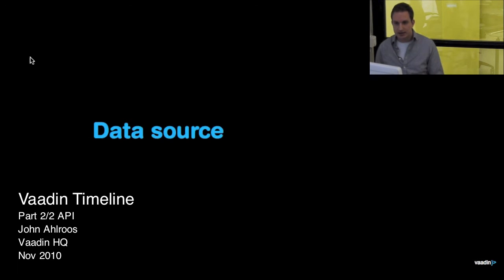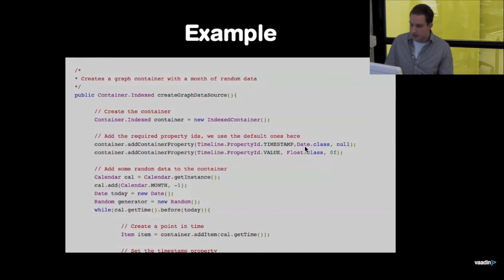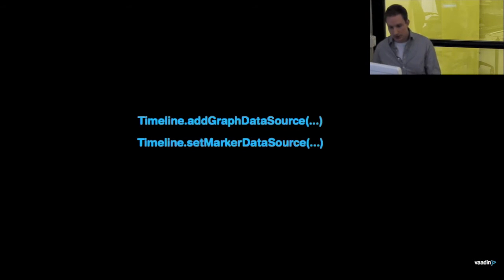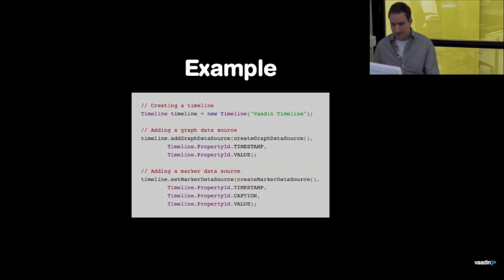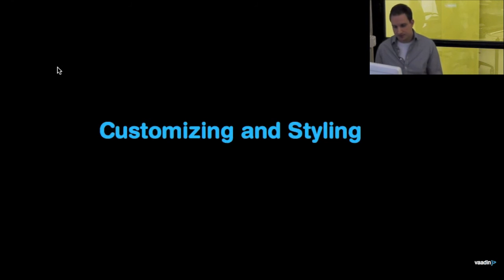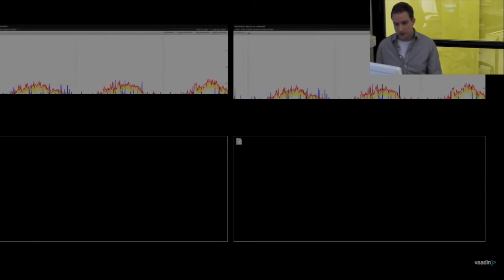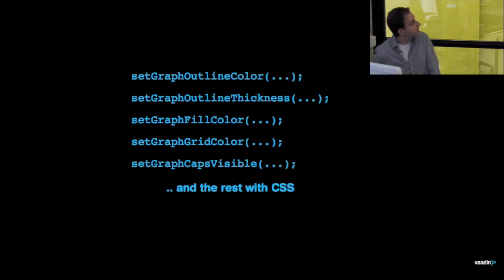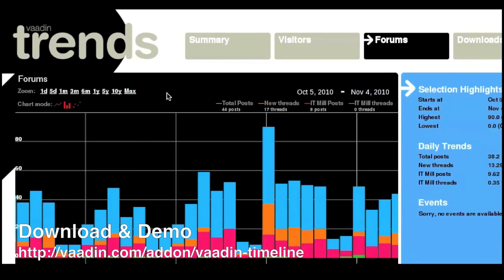Vaadin Timeline Add-on Intro - Part 2/2 API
John Ahlroos introduces the API of Vaadin Timeline add-on component.